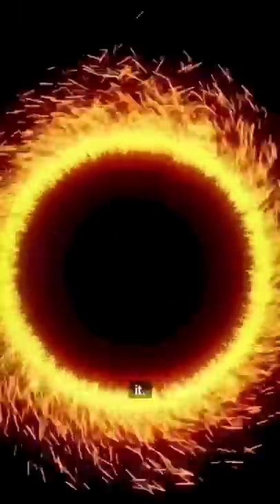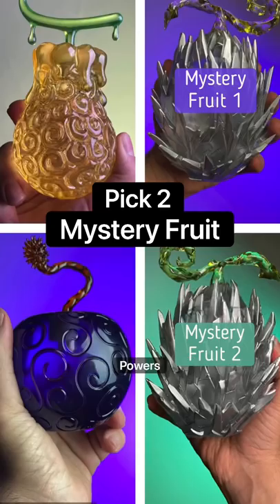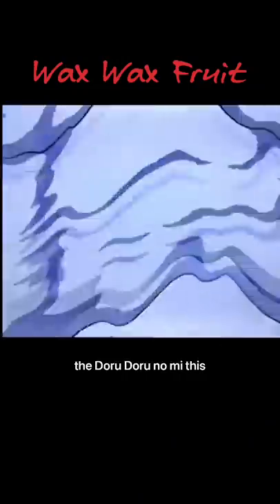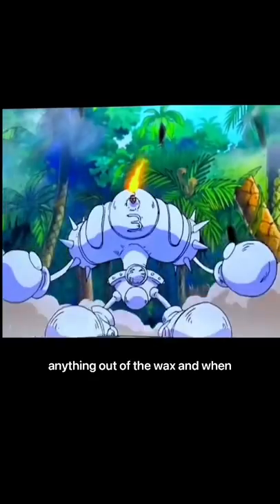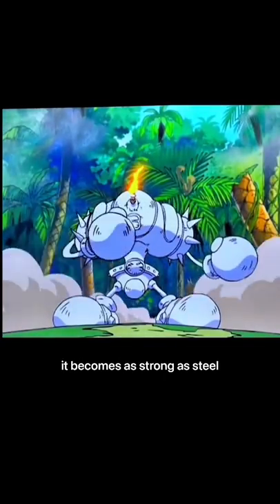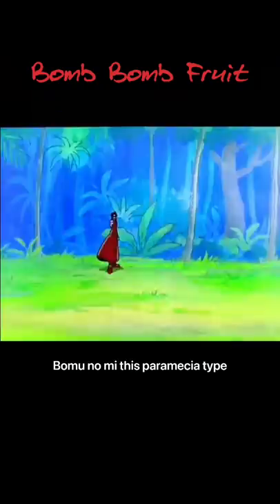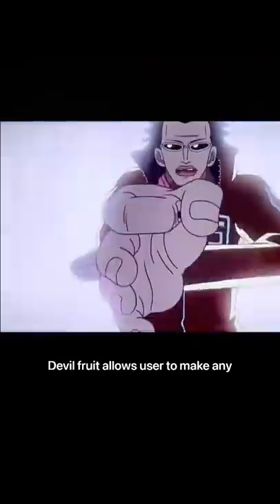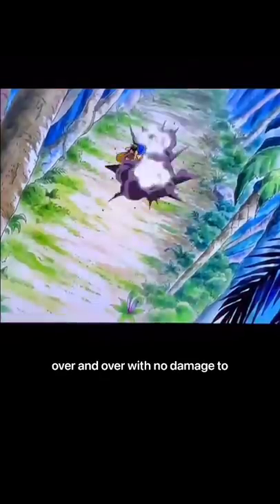You Enter the One Piece Universe | Pick Any 2 Devil Fruit Powers to use at Once | Episode 12